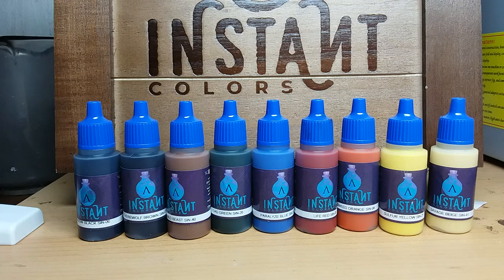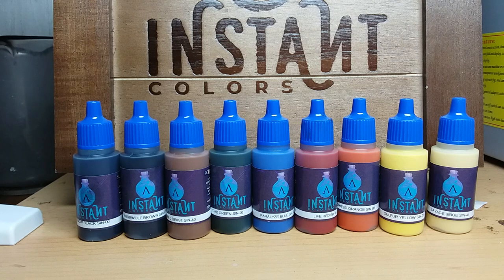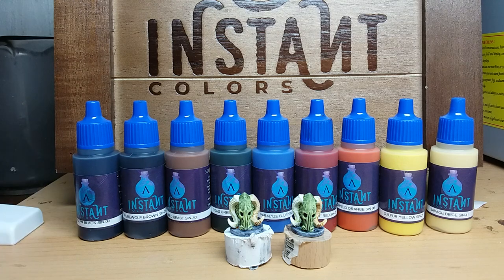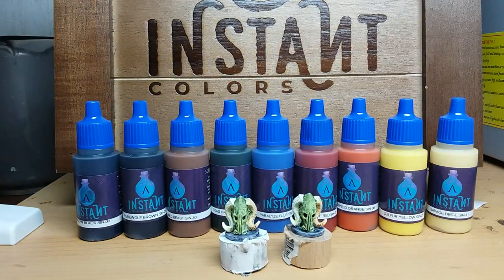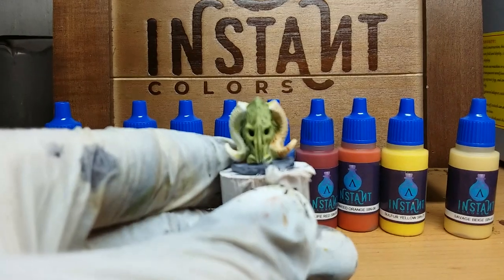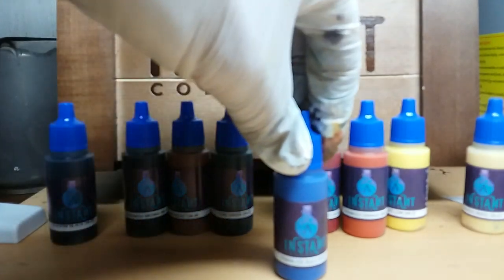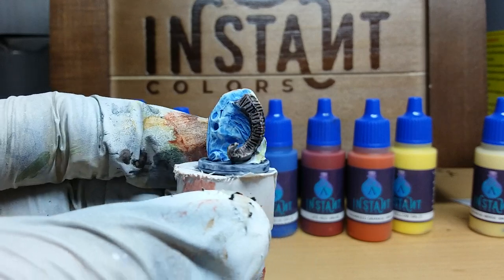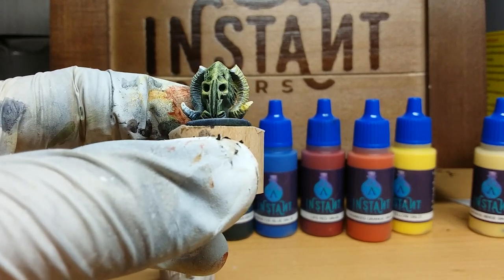Scale 75 Instant Colors First Impressions.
Presenting some of the Instant Colors and a comparison of how the Instant Colors work with different primers and with underpainting.

NOTE: When I claim to introduce the color Wild Beast it is in fact Werwolf Brown.